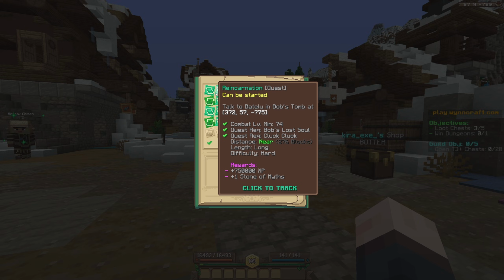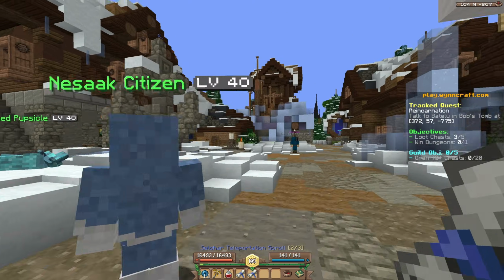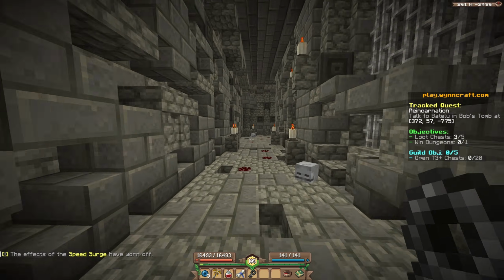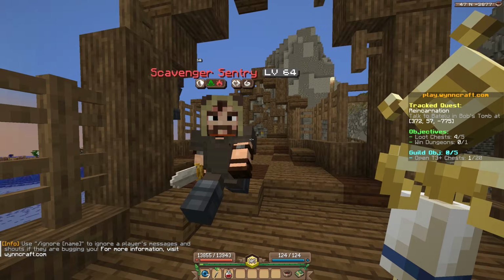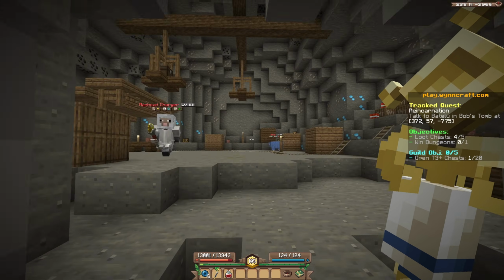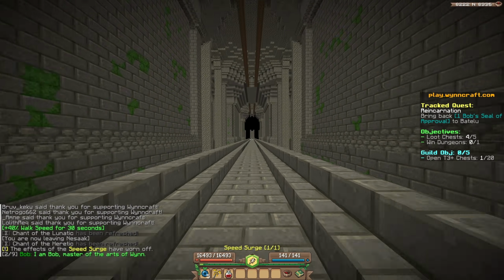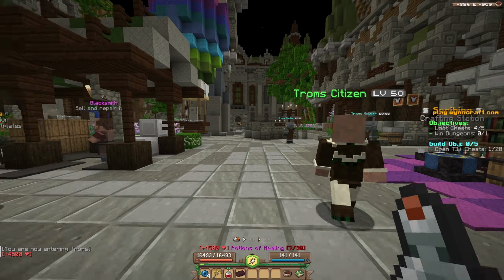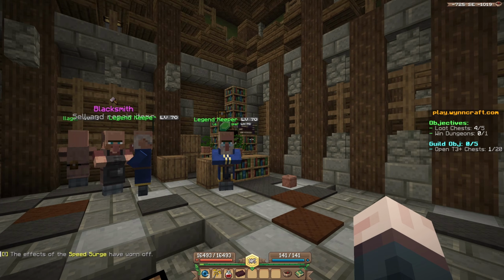Reincarnation - Wynncraft Quest Guide [UPDATED]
Stuck on a quest and need help? Well, check out this quest guide!